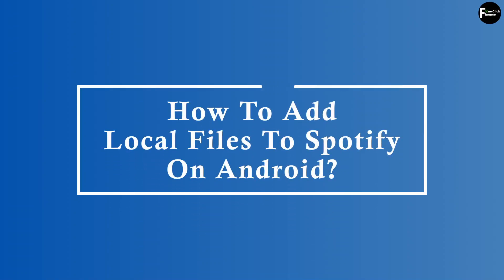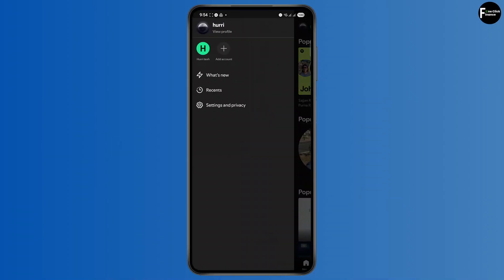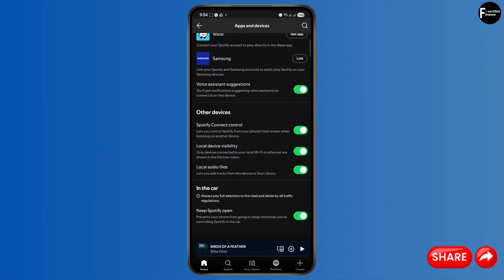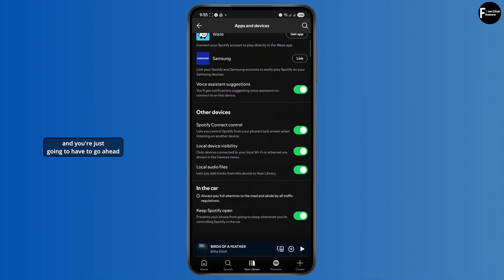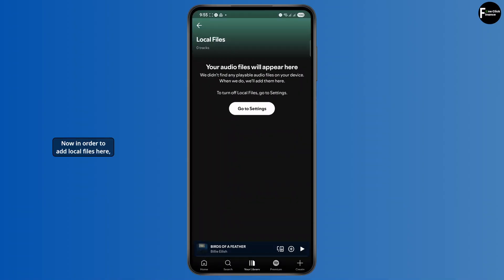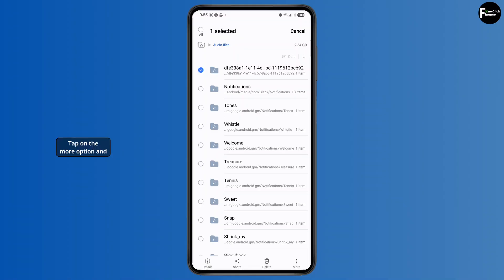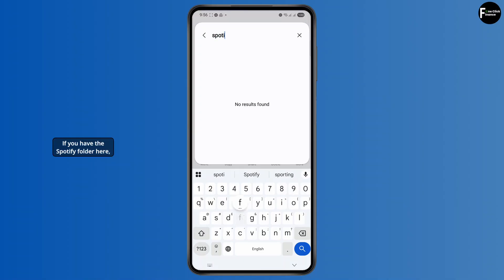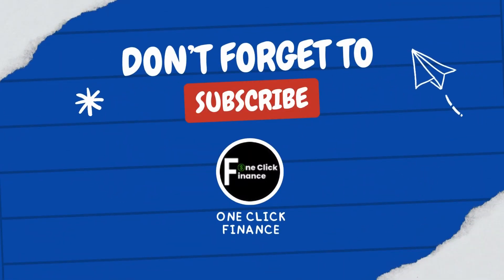How To Add Local Files To Spotify On Android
Want to add your local music files to Spotify on your Android device? This video will guide you through the steps on how to add local files to Spotify on Android quickly and easily. Whether you're asking, "How do I play my own music on Spotify?" or need help with uploading local files, this tutorial has you covered. Learn the steps to connect your music files to Spotify and enjoy your personal library on the go. Watch now to see how you can add local files to Spotify on Android today!

Timestamps:
00:00 How To Add Local Files To Spotify On Android
00:06 How Do I Add My Music Files to Spotify?